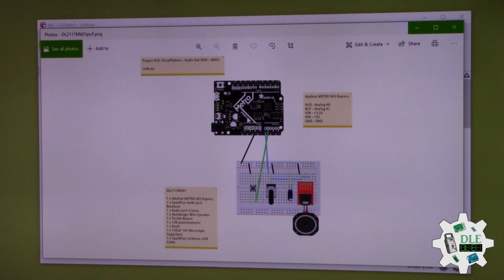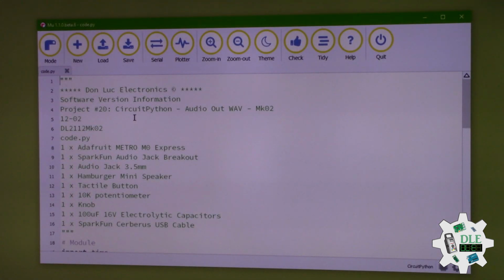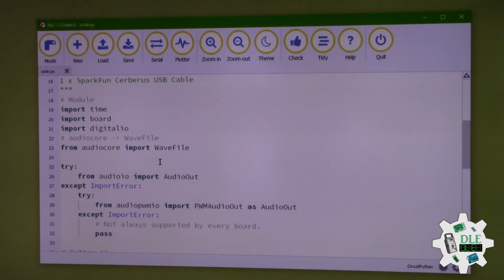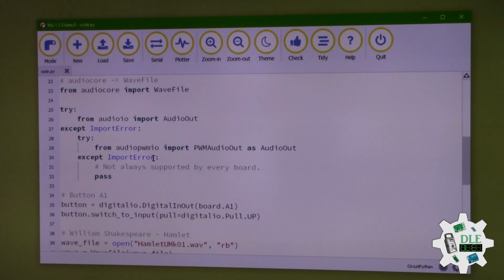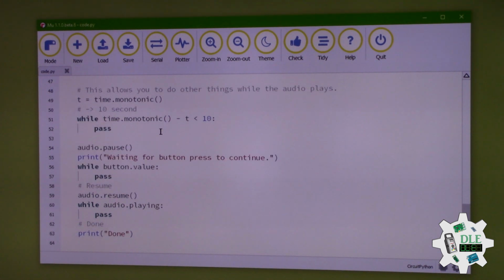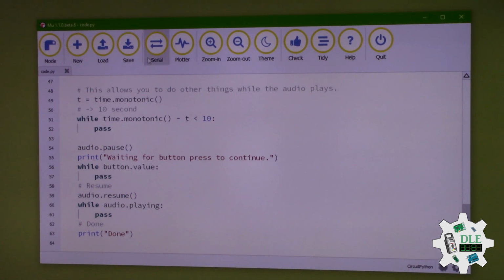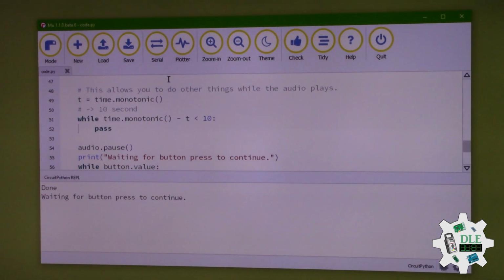Project #20: CircuitPython – Audio Out WAV – Mk02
Play a Wave File

You can use any supported wave file you like. CircuitPython supports mono or stereo, at 22 KHz sample rate, or less, and 16-bit WAV format. The METRO M0 Express boards support only mono. The reason for mono is that there's only one analog output on those boards. The 22 KHz or less because the CircuitPython can't handle more data than that, and also it will not sound much better, and the DAC output is 10-bit so anything over 16-bit will just take up room without better quality. Since the WAV file must fit on the CircuitPython file system, it must be under 2 MB.

HamletUMk01.wav = 1316 KB

We're going to play the wave file for 10 seconds, pause it, wait for a button to be pressed, and then resume the file to play through to the end. Then it loops back to the beginning and starts again. First we create the button object, assign it to pin A1, and set it as an input with a pull-up.

Now we will ask the audio playback system to load the wave data from the file HamletUMk01.wav and finally request that the audio is played through the A0 analog output pin. The audio file is now ready to go, and can be played at any time with play. Inside our loop, we start by playing the file.

DL2112Mk02

1 x Adafruit METRO M0 Express
1 x SparkFun Audio Jack Breakout
1 x Audio Jack 3.5mm
1 x Hamburger Mini Speaker
1 x Tactile Button
1 x 10K potentiometer
1 x Knob
1 x 100uF 16V Electrolytic Capacitors
1 x SparkFun Cerberus USB Cable

Adafruit METRO M0 Express

AUD - Analog A0
BUT - Analog A1
VIN - +3.3V
VIN - +5V
GND - GND

code.py

Technology Experience

-Single-Board Microcontrollers (PIC, Arduino, Raspberry Pi, Espressif, etc...)
-IoT
-Robotics
-Unmanned Vehicles Terrestrial and Marine
-Machine Learning
-Research & Development (R & D)
-Desktop Applications (Windows, OSX, Linux, Multi-OS, Multi-Tier, etc...)
-Mobile Applications (Android, iOS, Blackberry, Windows Mobile, Windows CE, etc...)
-Web Applications (LAMP, Scripting, Java, ASP, ASP.NET, RoR, Wakanda, etc...)
-Social Media Programming & Integration (Facebook, Twitter, YouTube, Pinterest, etc...)
-Content Management Systems (Wordpress, Drupal, Joomla, Moodle, etc...)
-Bulletin Boards (phpBB, SMF, Vanilla, jobberBase, etc...)

Instructor and E-Mentor

-IoT
-PIC Microcontrollers
-Arduino
-Raspberry Pi
-Espressif
-Robotics
-DOS, Windows, OSX, Linux, iOS, Android, Multi-OS
-Linux-Apache-PHP-MySQL

J. Luc Paquin – Curriculum Vitae - 2021 English & Español

Don Luc